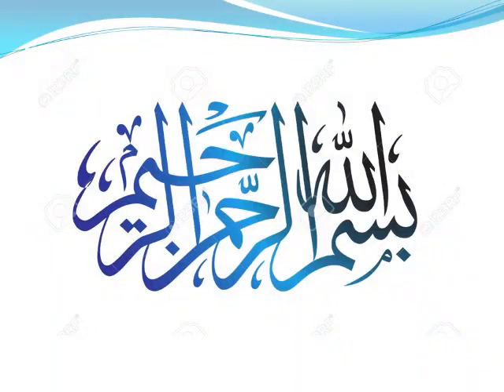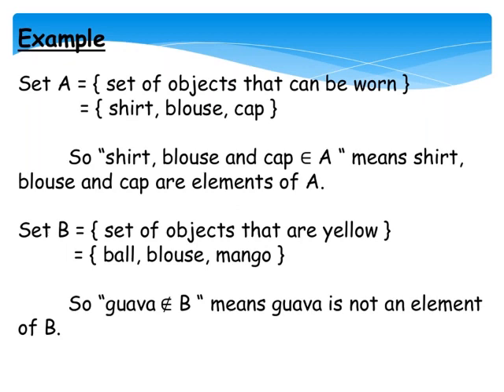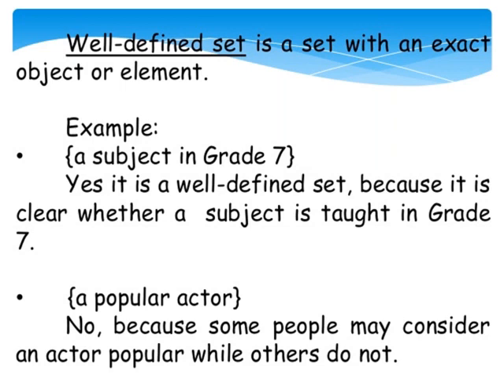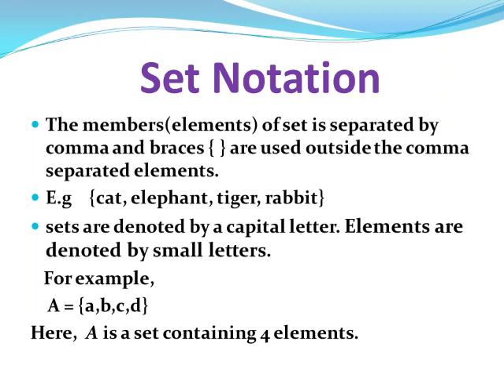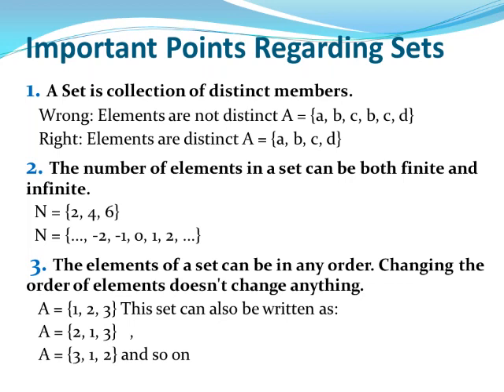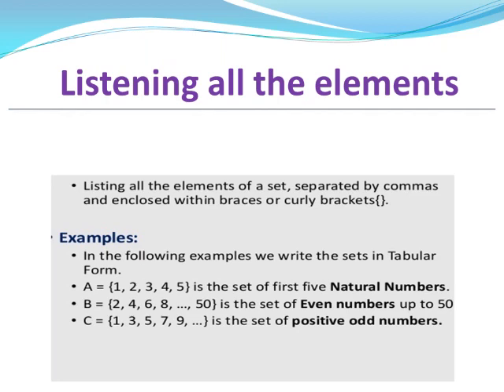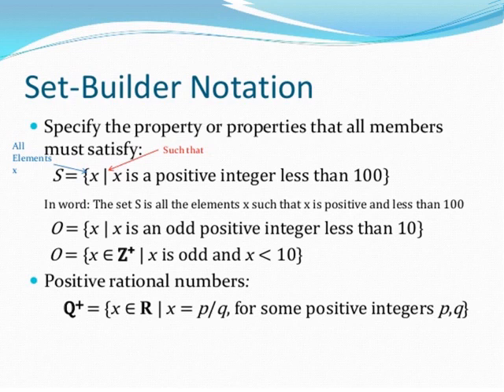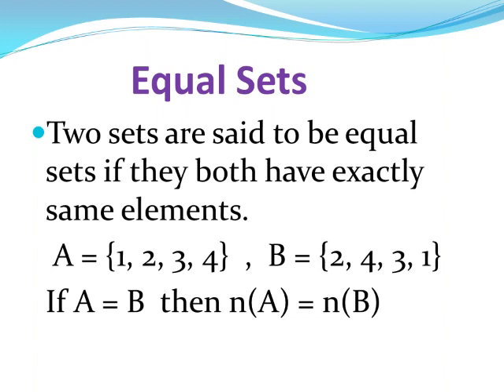Week 8 class 7 maths